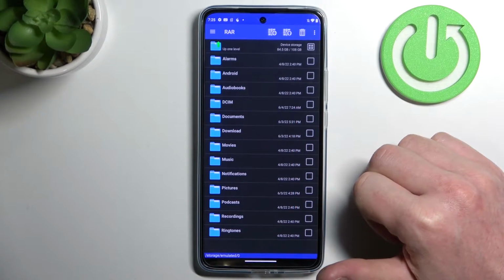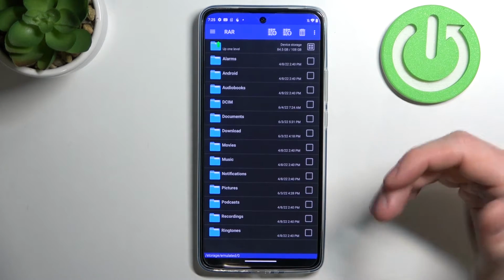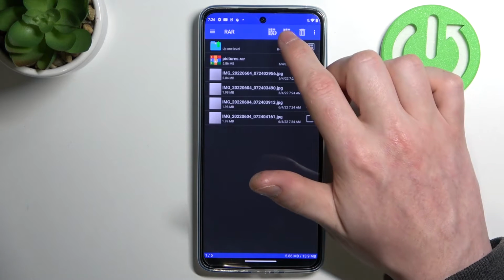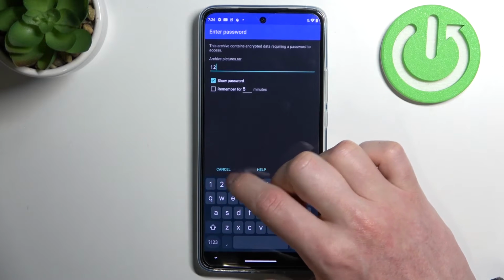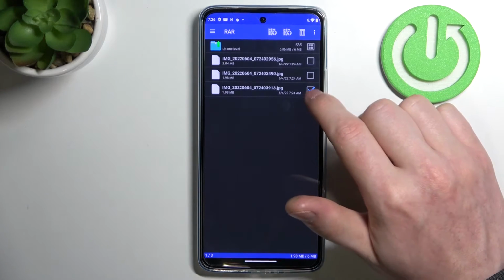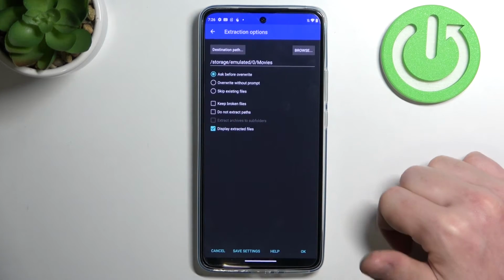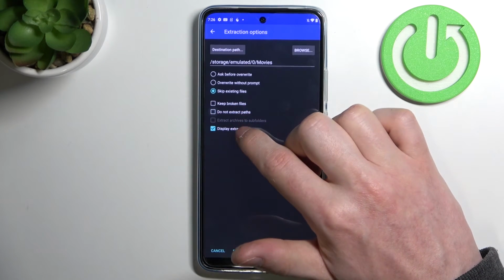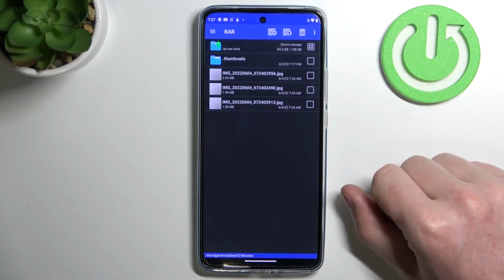How to Unpack RAR & Zip Files – Unpacking Option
Learn more info about MOTOROLA Edge 30:
hardreset.info/devices/motorola/motorola-edge-30/

If you’re wondering how to unpack RAR and Zip files in your MOTOROLA Edge 30, then here we are coming to show you how to do it! In this tutorial we’d like to show you how easily you can find proper app, which will allow you to easily unpack compressed files. So let’s follow all shown steps and successfully unpack files.

How to unpack files in MOTOROLA Edge 30? How to unpack files using Rar & Zip in MOTOROLA Edge 30? How to use Rar & Zip in MOTOROLA Edge 30?